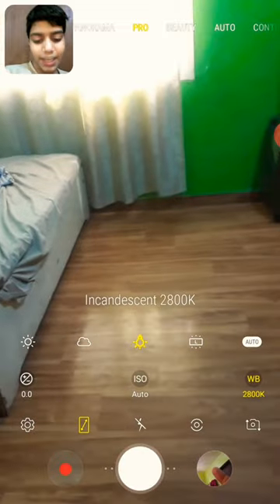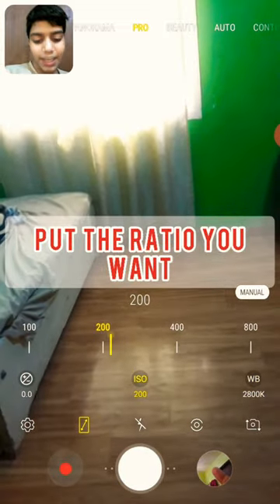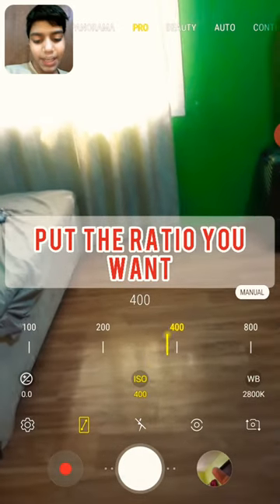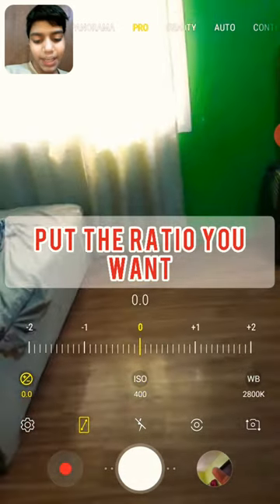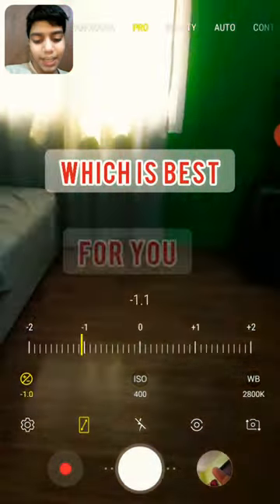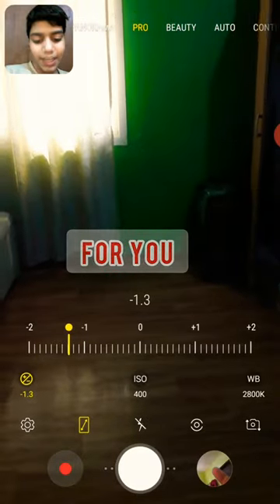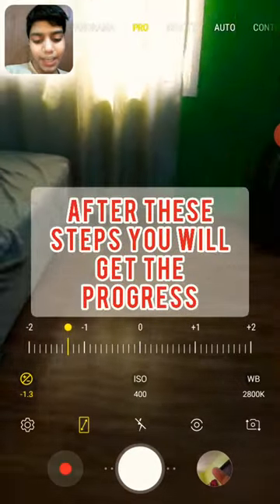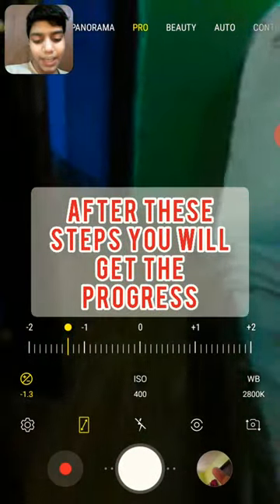How to take pro photos in your phone | easiest way | legit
How to take pro photos in your phone easiest way
very easy go follow these simple steps